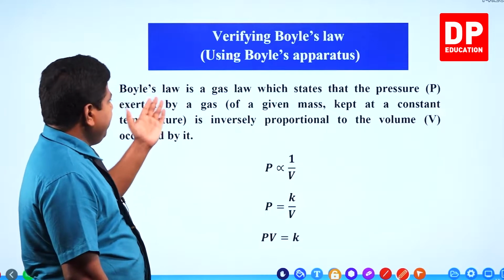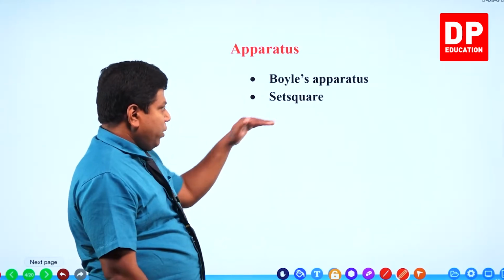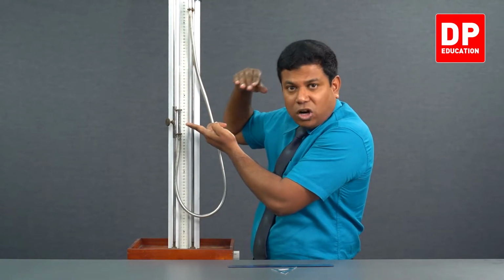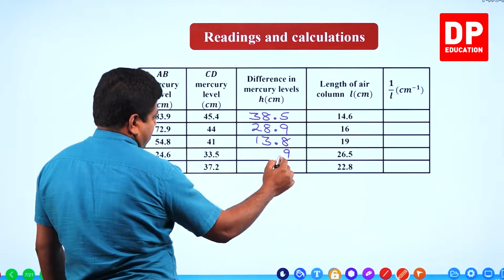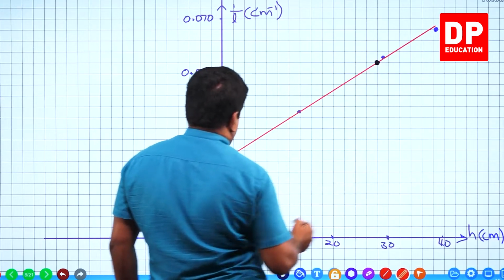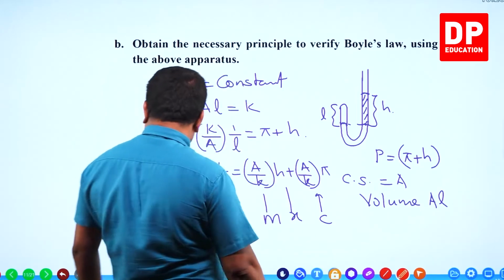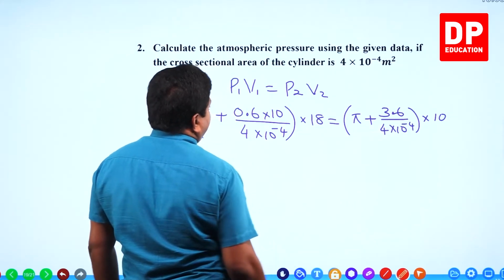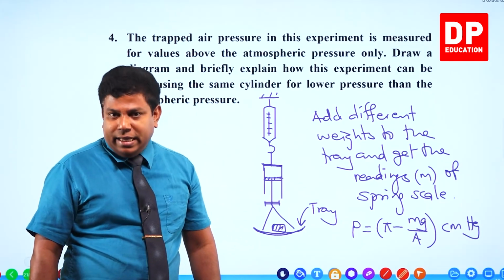Thermal Physics | Practical No 23A - Verifying Boyle's law | A/L Physics Practical